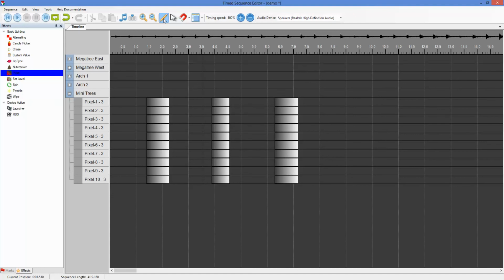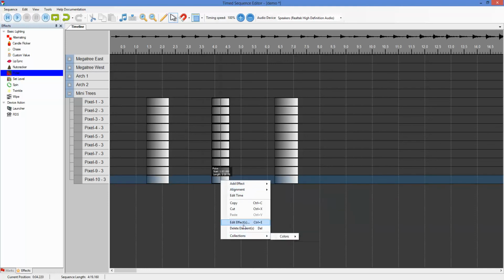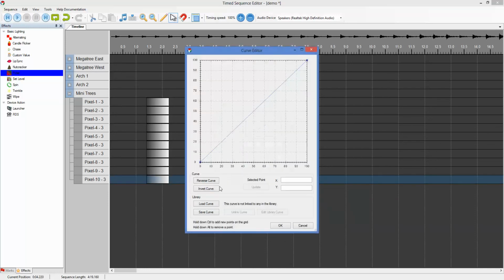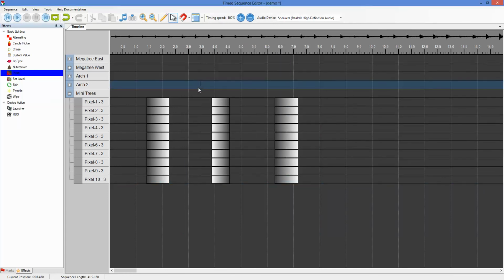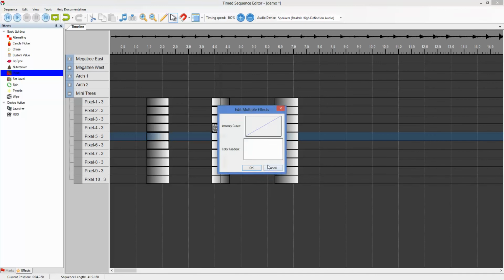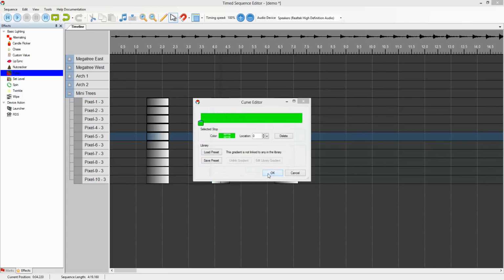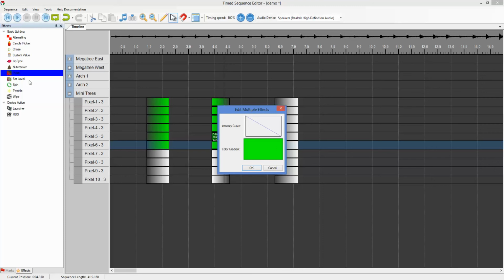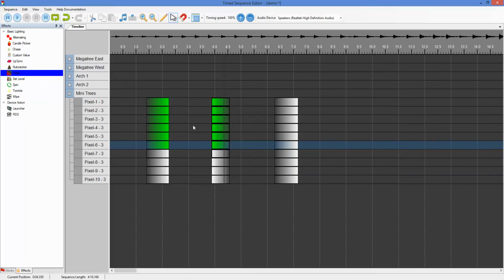V3.1.0 Pre Release Multiple Effect Edit overview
A quick overview of how editing multiple effects will work in the upcoming release of Vixen 3